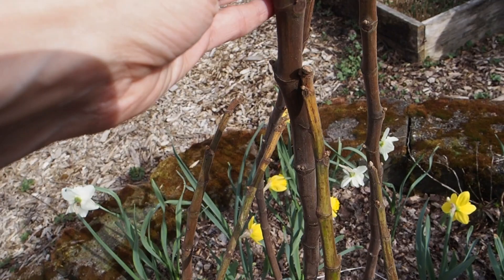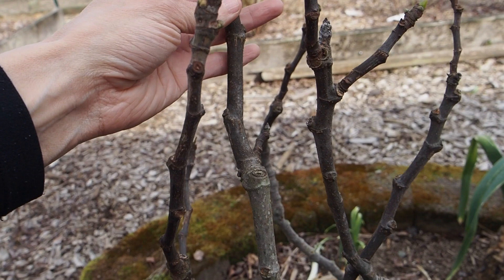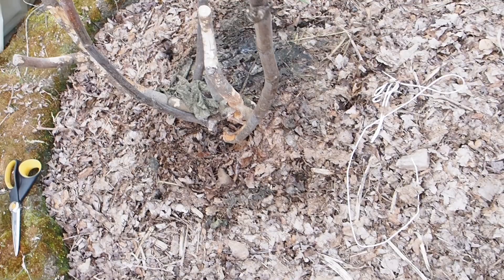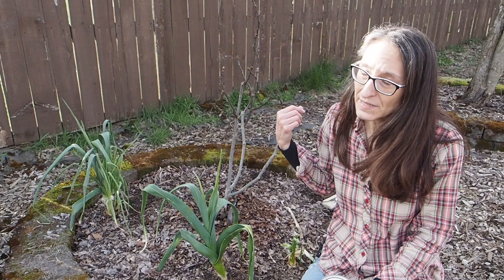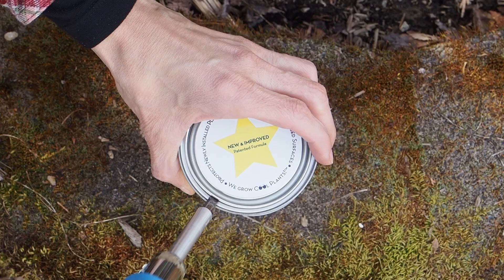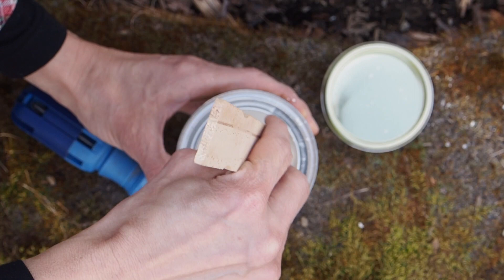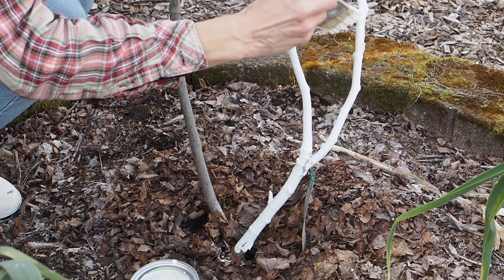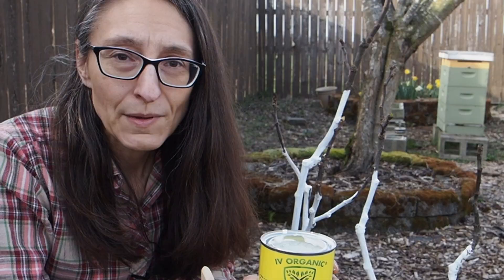Unwrapping and Painting Fig Trees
Watch as I unwrap the fig trees and paint them with @IVOrganic 3-in-1 Plant Guard.

0:00 Intro
0:54 Unwrapping
4:12 Painting